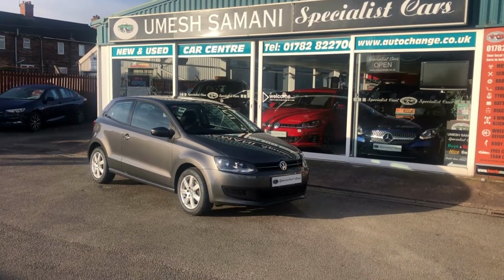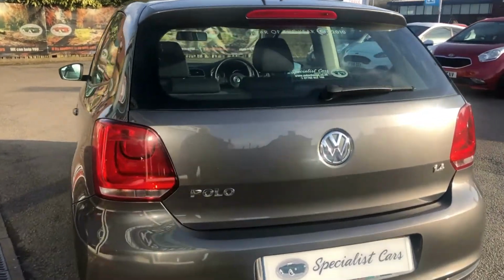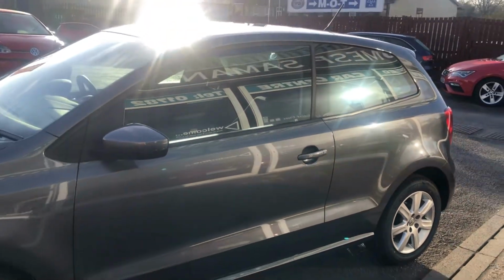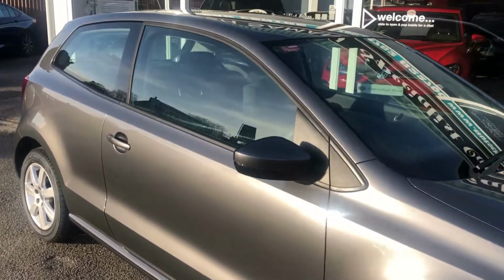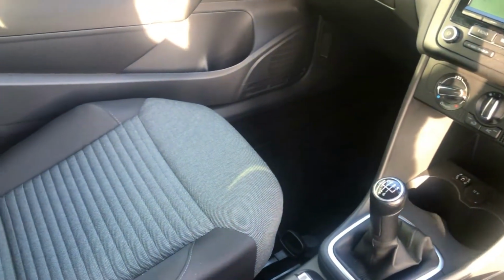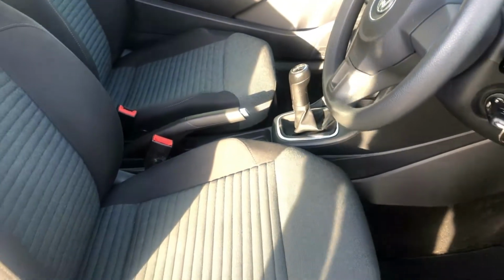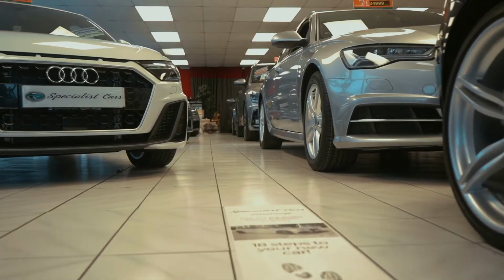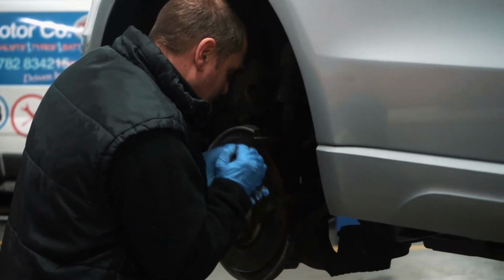Where to buy my 1st car from ? Umesh Samani Specialist Cars Stoke on Trent.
Volkswagen Polo 1.4 SE 3dr. Steel grey metallic
A lovely example that we previously sourced and supplied with full-service history, great value for money
Remote locking and alarm
Air conditioning
Electric windows
Electric mirrors
Split folding rear seats
Stereo CD/ Aux input
Alloy wheels
ISOFIX
Full size spare wheel (brand new tyre)
2 sets of keys

We’ve just replaced the cambelt/water pump, Rear brakes, all the tyres, and recently serviced and new front brake discs and pads replaced too, so ready to drive away today. We supplied it to the last lady owner when it had around 2300 miles.

If you are viewing this advert on a third-party website please visit our own website which has more information, images, video is
100% Deposit refund GUARANTEE if our car is not as described. We do honest videos to show you we have nothing to hide about our cars so you can make an informed decision sitting in your armchair at home. ‘Click and collect ‘from our showroom or ask about ‘home delivery’